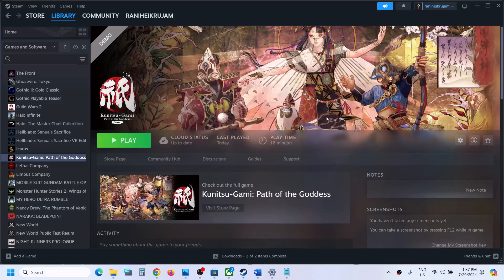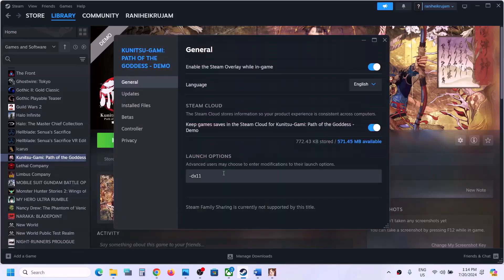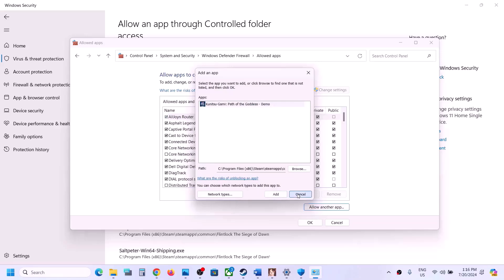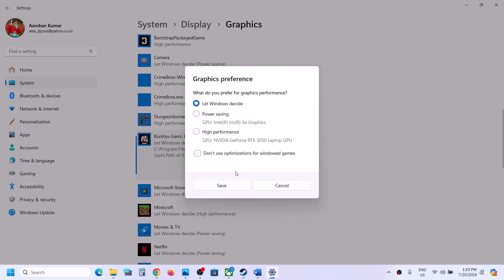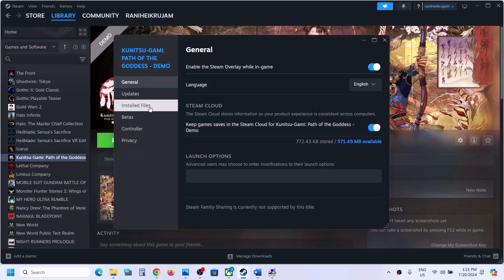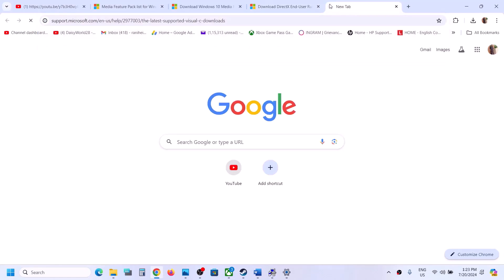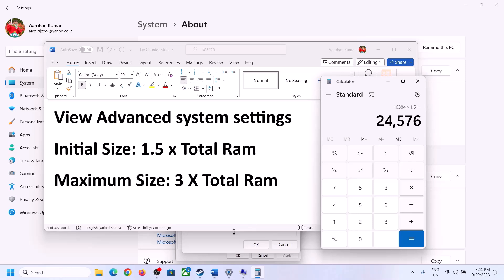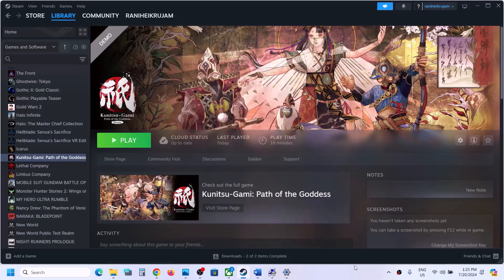Fix Kunitsu-Gami Path of the Goddess Not Launching/Won't Launch On PC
Fix Kunitsu-Gami Path of the Goddess Won't Launch, Fix Kunitsu-Gami Path of the Goddess Does Not Open/Start On PC
Step 2) Run the game as an administrator from the game installation folder, run steam and game as an administrator, try -dx11/-dx12 in the Launch options
Step 4) Rename config.ini to config_backup.ini, now copy config_default.ini, rename the copied file to config.ini
Step 7) If using N version of Windows install media feature pack
Step 10) Unplug External devices, disconnect all the additional USB adapters connected to the PC, disconnect additional joystick/controllers connected, disconnect multiple monitors, turn off Razer Synapse (razor lighting effects) and MSI Dragon Center, corsair software, close third-party services such as nahimic services/lightingservice.exe etc. in task manager, disable Overlay, close all the overlay apps (Discord, GeForce Experience, Nvidia shadow play overlay, AMD overlay), close all the overclocking application MSI Afterburner/Rivatuner. Perform Cleanboot, remove the undervolt
Step 14) If able to launch the game switch to window mode and lower down graphics settings
Step 15) Uninstall the game, delete the game folder, restart your PC, and reinstall the game to C Drive/Another SSD